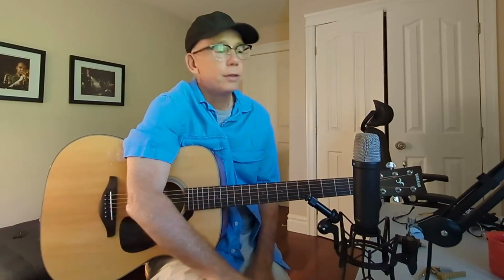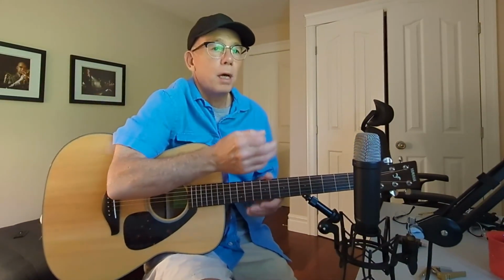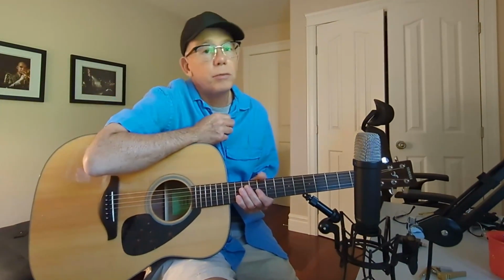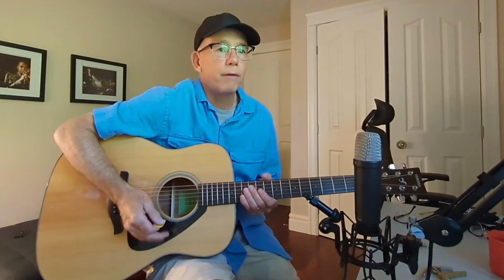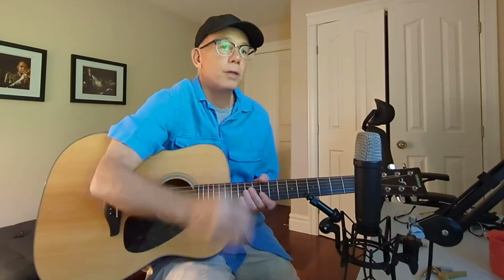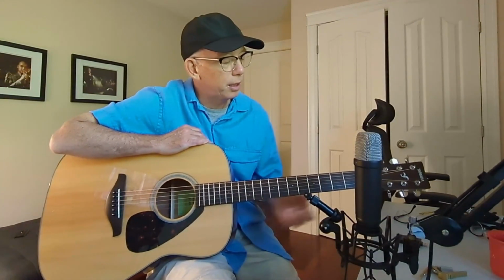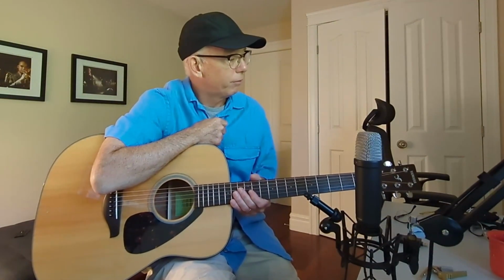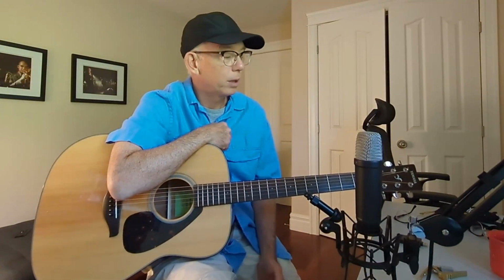FG800 Gloss - Best Bargain Guitar Value out there!